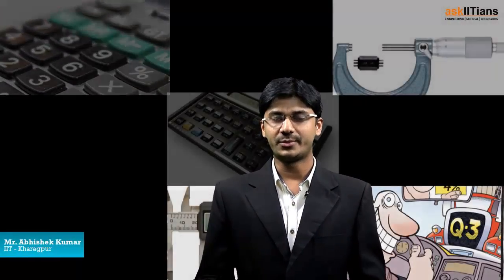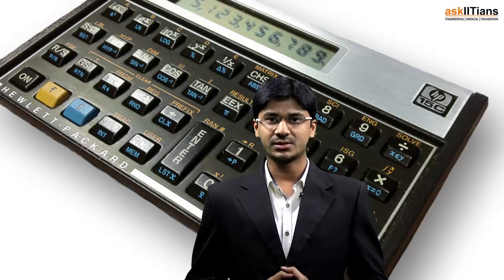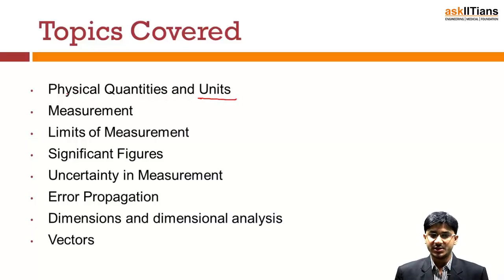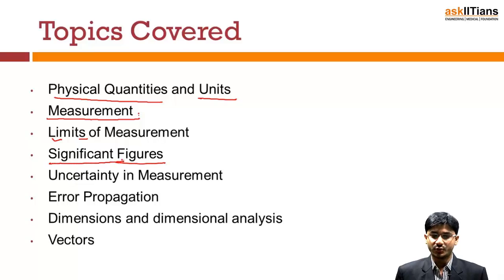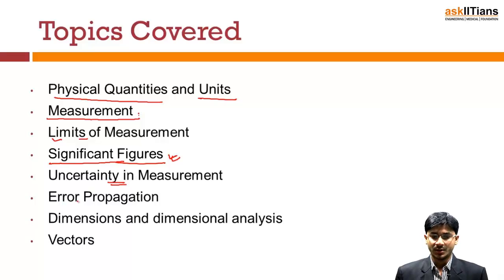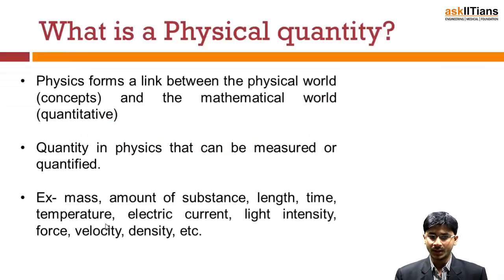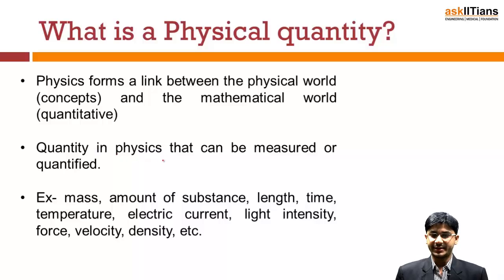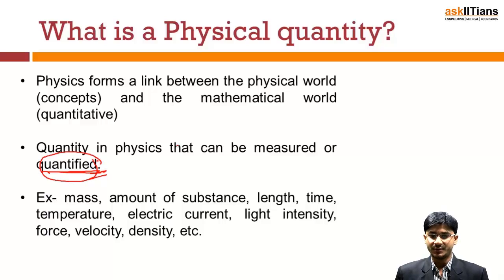Physical Quantities | Physics | Class 11 | IIT JEE Main + Advanced | AIPMT | askIITians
Abhishek Kumar (IIT Kharagpur) discusses about the Physical quantities and how they have been standardized by the scientific community all across the Globe.

Chapter Name -Units and Dimensions
Prepared by - Abhishek Kumar, IIT Kharagpur, 4 Years of Exp., Physics
This chapter covers Physical Quantities, Significant Figures, Dimensional analysis and Vectors

Buy this chapter and get all these features in one package:

1 Test paper with Video Solution - To Test your knowledge and to learn as how to answer the questions in exams